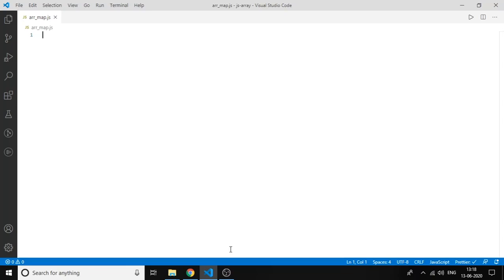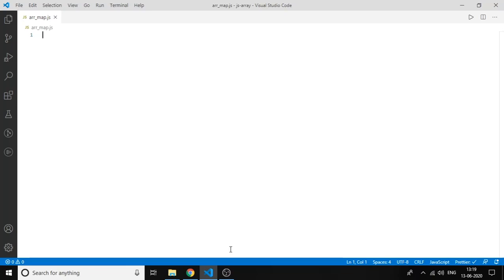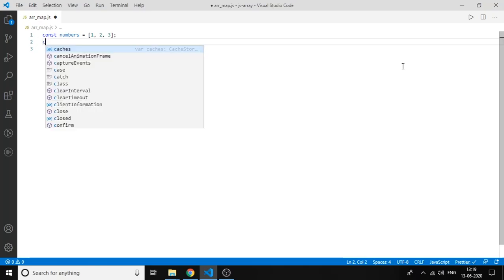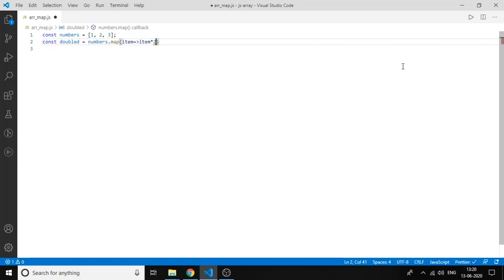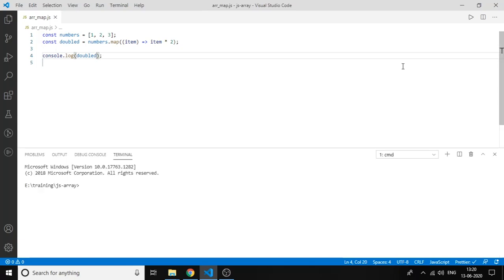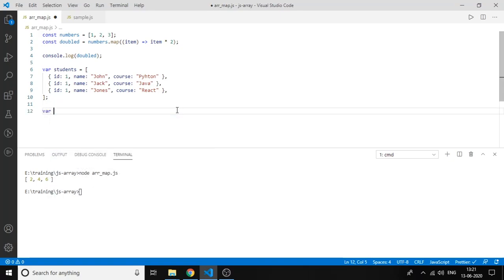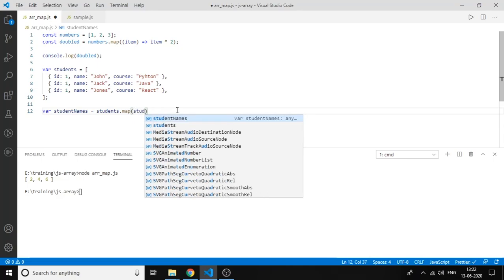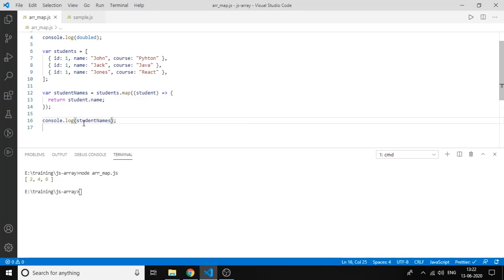JavaScript Array Map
Map is an array methods in JavaScript. It will iterate over an array and perform a transformation or computation. array.map will return a new array based on the result of the function. In this video, you will learn why and how to use array.map.